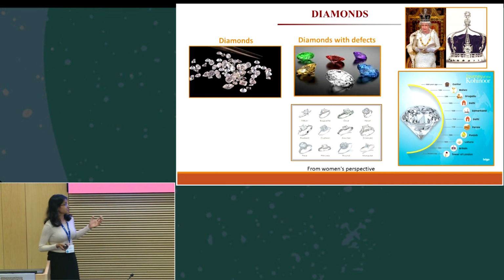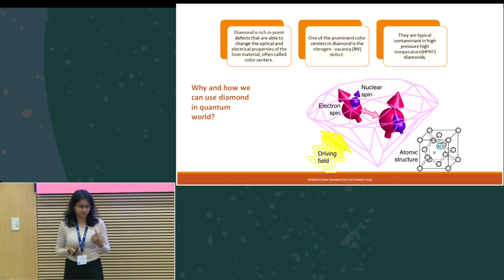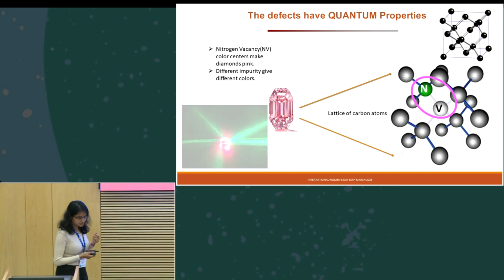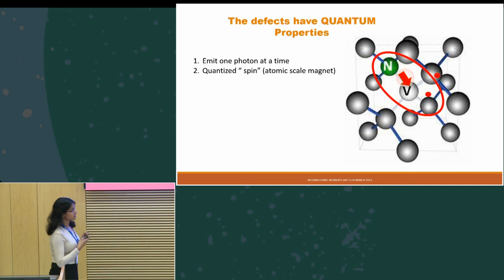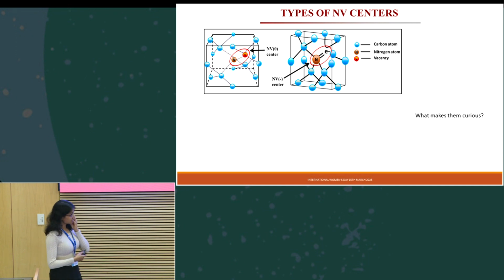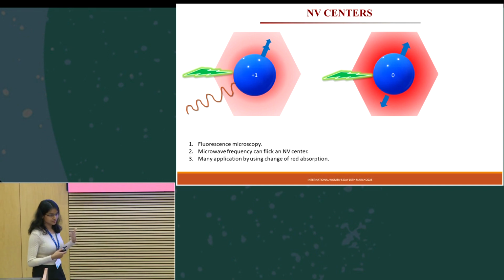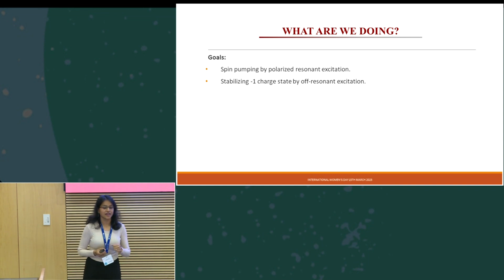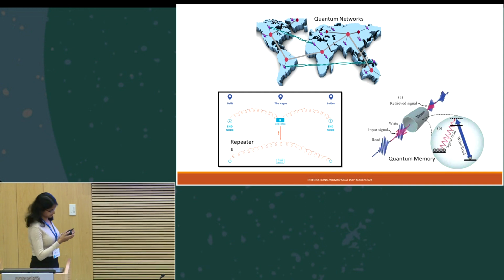Session 3: Talk 5: Dr. Leeju Leeju: Solid state quantum optical network components with nickel cente